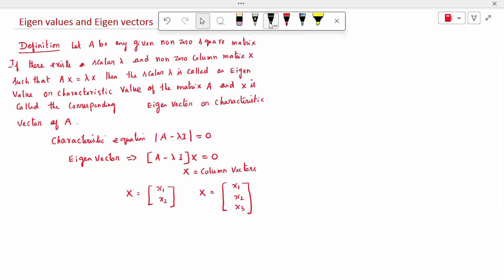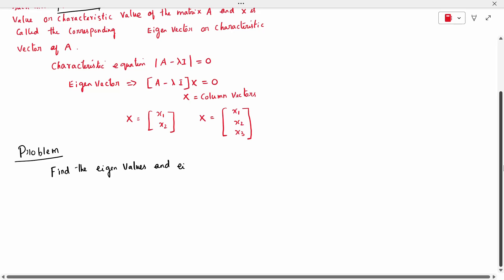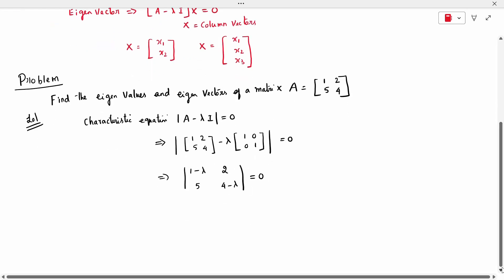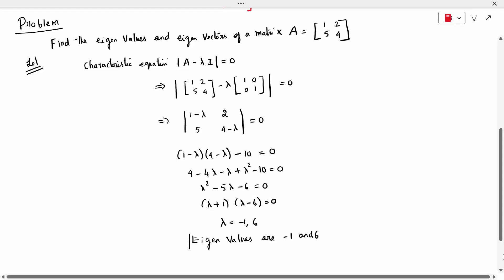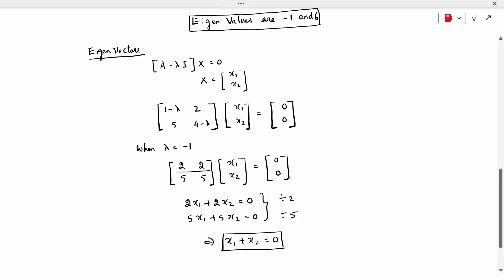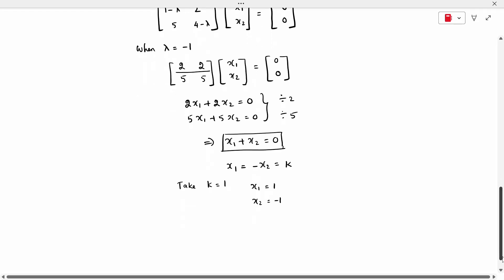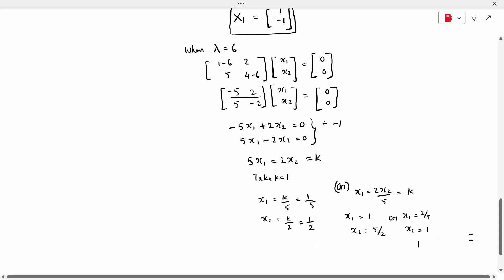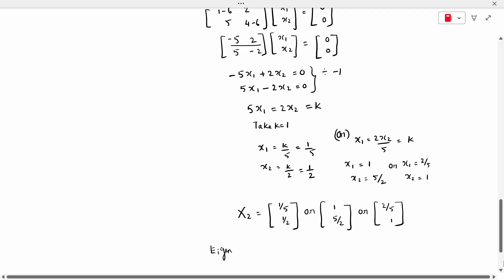Eigen values and Eigen vectors - 2 by 2 matrix